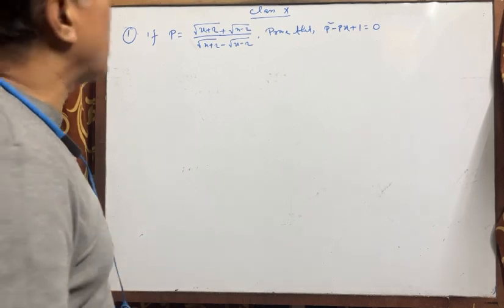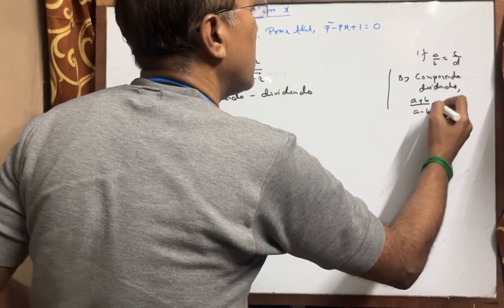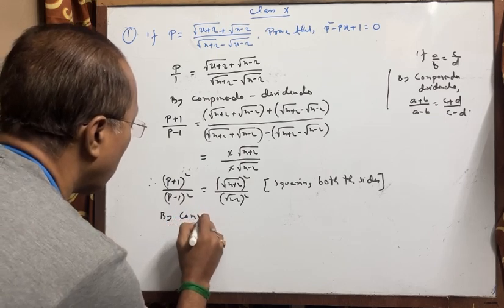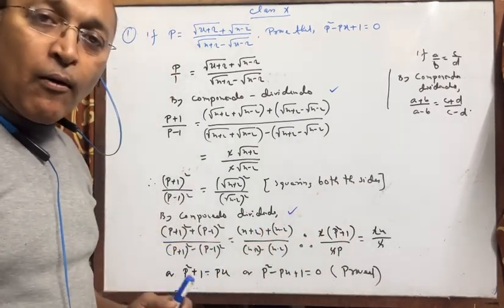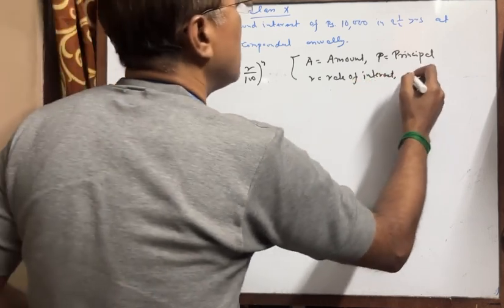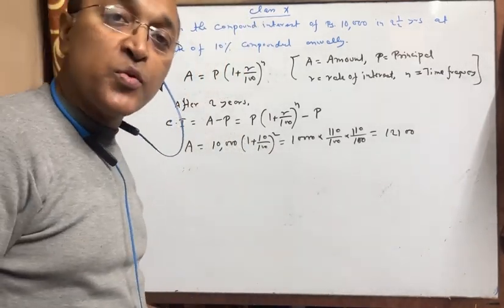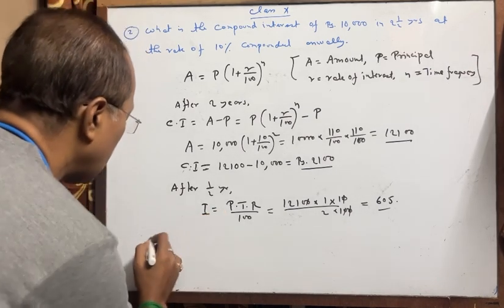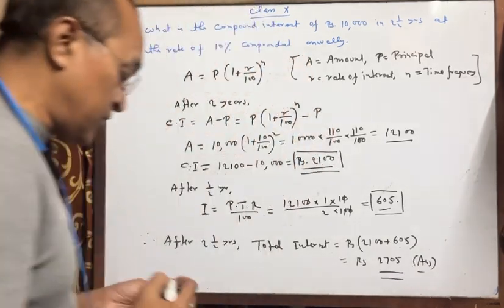Problems to Solve Before Exam | Interesting Sums | Must Practice